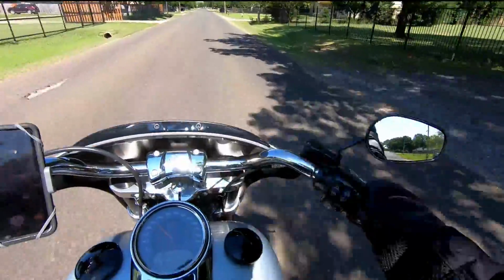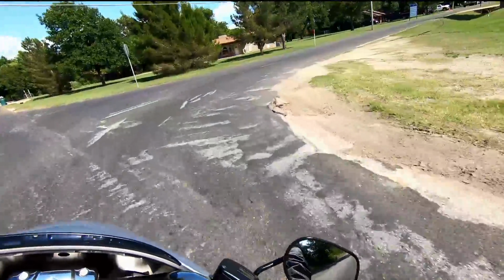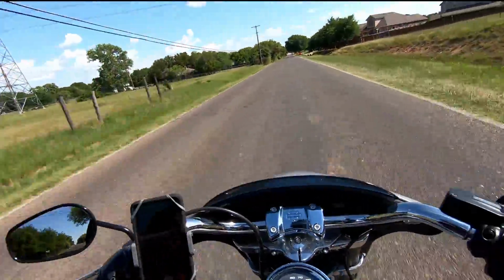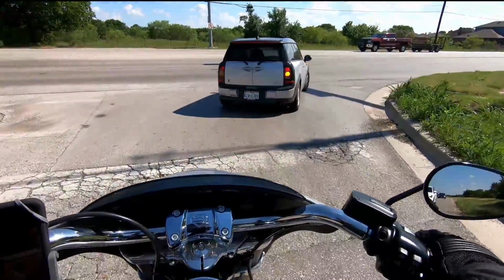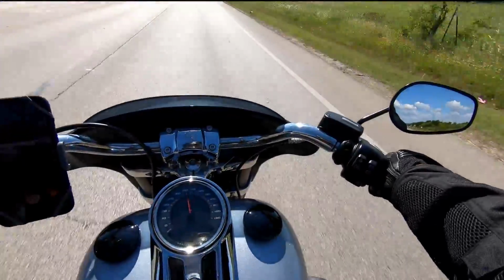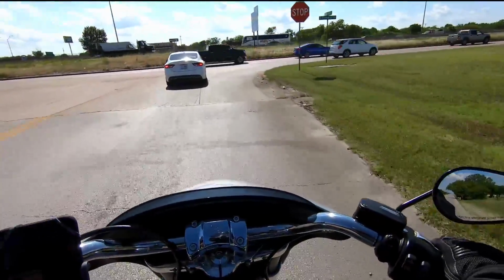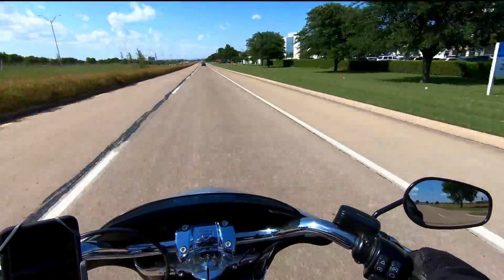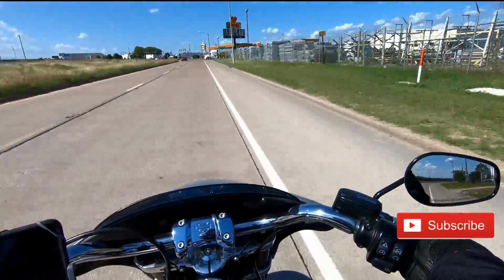Sport Glide Stage 1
Here is what I use to Motovlog!

CAMERA:
GoPro Hero 7 Black

GOPRO ACCESSORIES
GoPro 50 in 1 Accessory Pack
GoPro Mic Adaptor

MOUNTING:
Curved GoPro Arm Mount
GoPro 90 Degree Adaptor
Gorilla Glue
Industrial Strength Velcro

MICROPHONE
Dead Cat Mic Cover

This is my very first time using a GoPro, setting up my helmet for motovlogging, and video editing! I apologize for the wind noise. I figured out the problem and will be resolved next video. This is my Sport GLide with a Stage 1 tune! In the meantime, enjoy!

Cobra Slip on
Vance and Hines FP3
Arlen Ness Velocity 65
HD Gloss Black Fuel Caps
Custom Dynamics ProBeam Front Signals